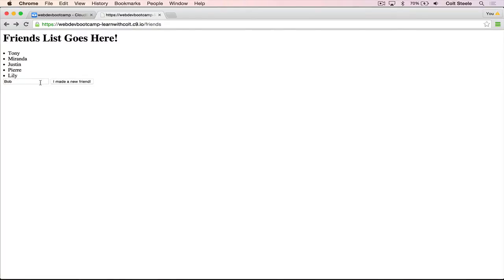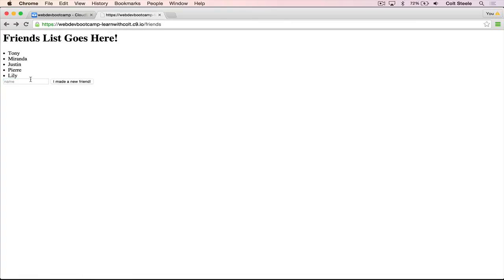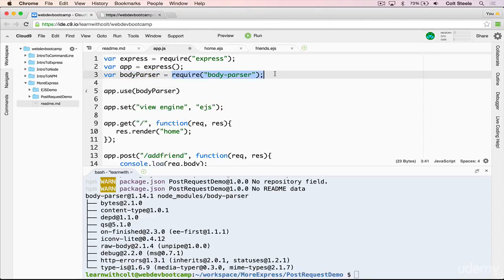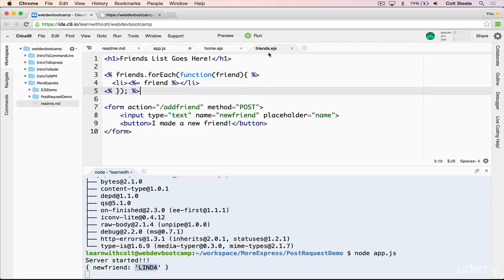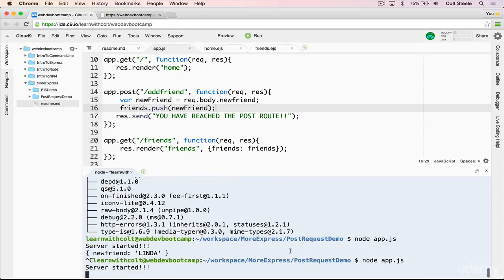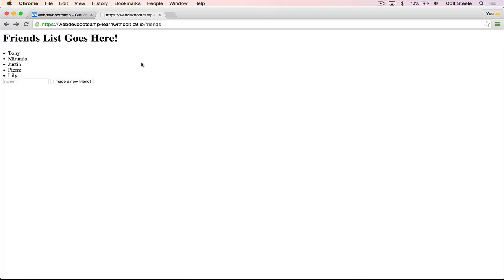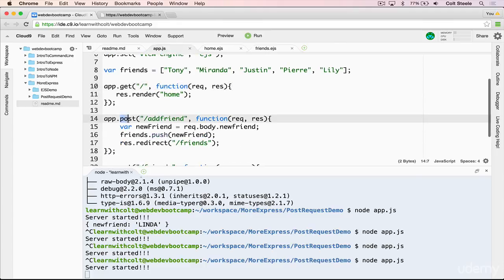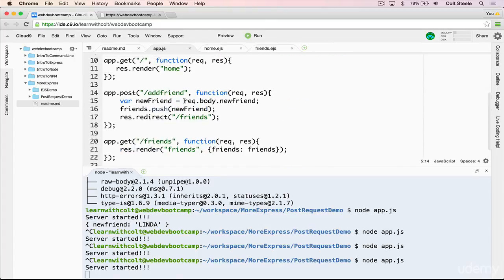200 Post Requests Pt 2